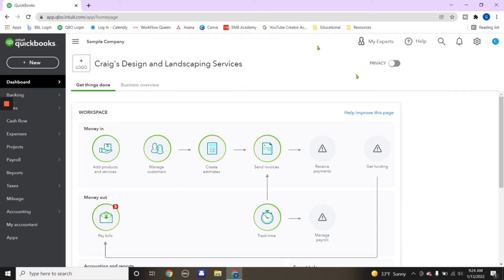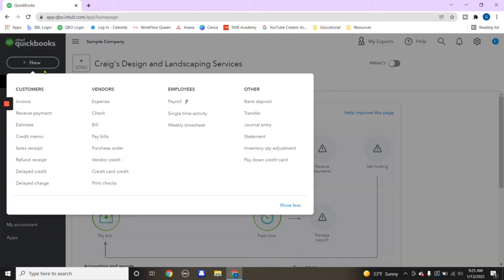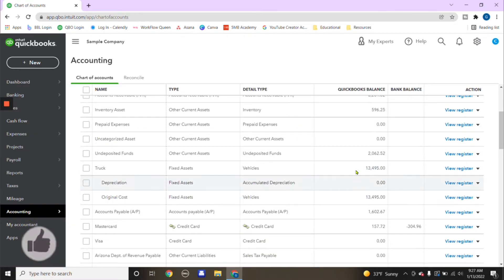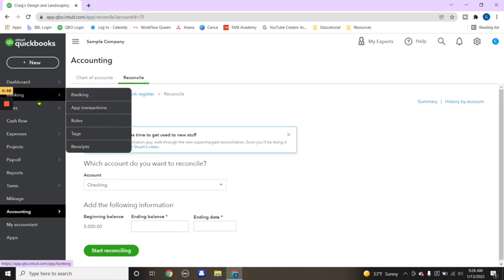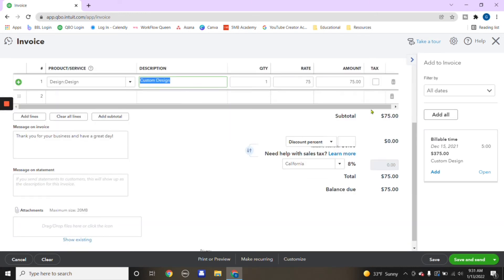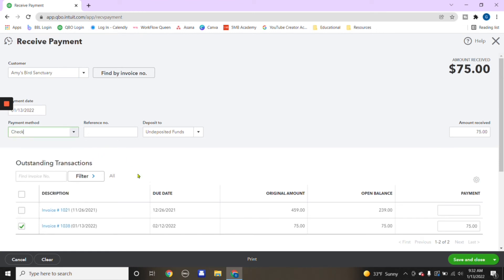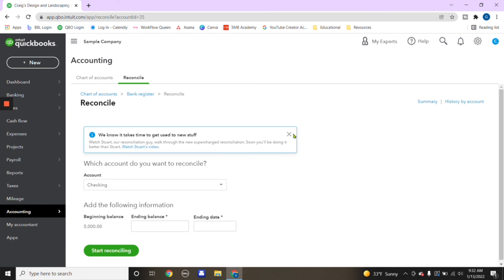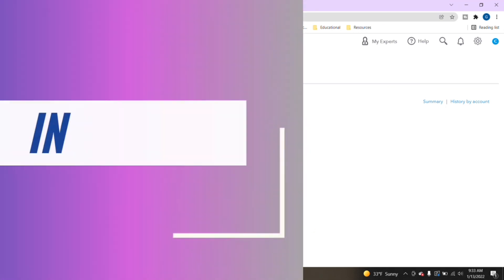PRACTICE BOOKKEEPING on QuickBooks online before getting any clients/Hands on Bookkeeping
As I started my bookkeeping journey working on a clients books made me nervous. It can be intimidating to work on financial books when you are just familiarizing yourself with the process. Here is an overview of the sample company that quickbooksonline offers, it not only eased the learning process for me but also gave me hands on experience.

Let me know that you passed by, COMMENT  with your experiences and/or expertise!

Suggestions For Future Videos:
I love to hear from you!  Let me know what videos you would like to see.

Empowering small business owners to take control of their finances!